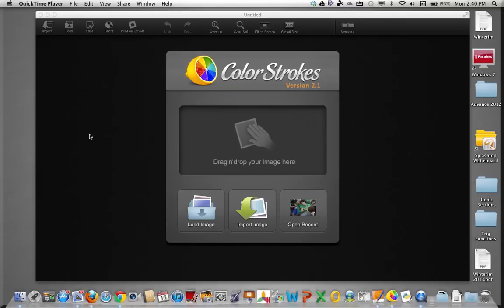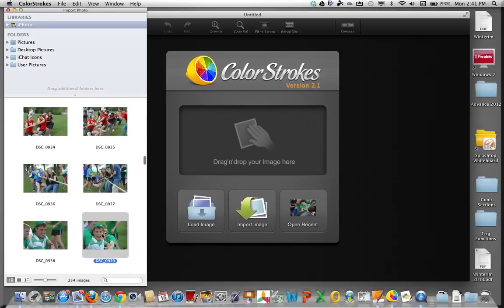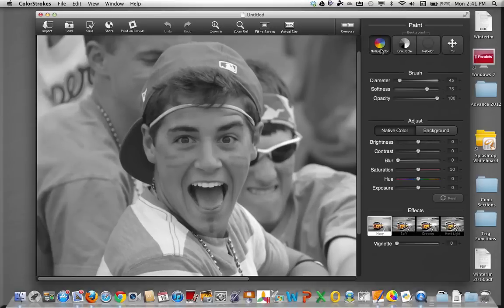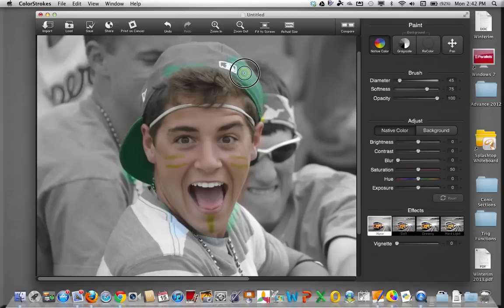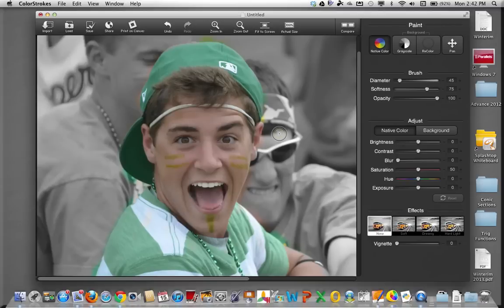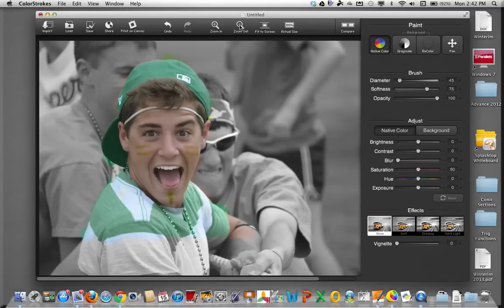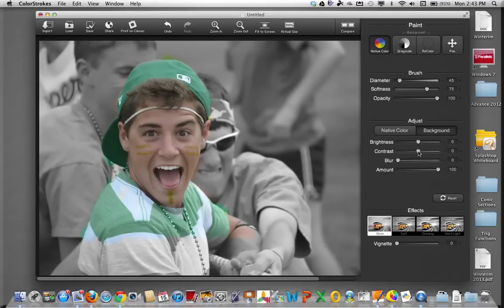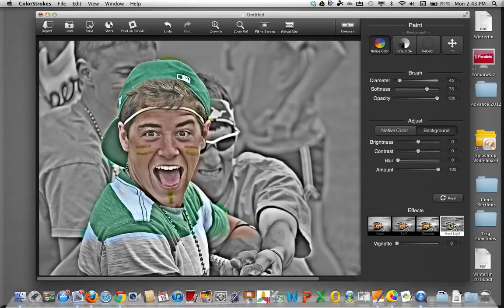ColorStrokes Demo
This video provides a brief demonstration of the ColorStrokes application for Mac OSX